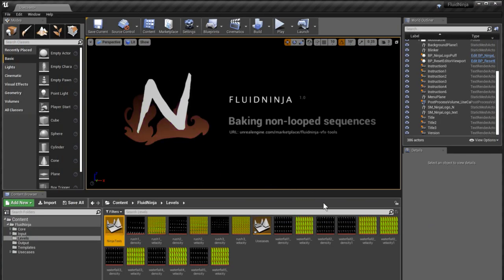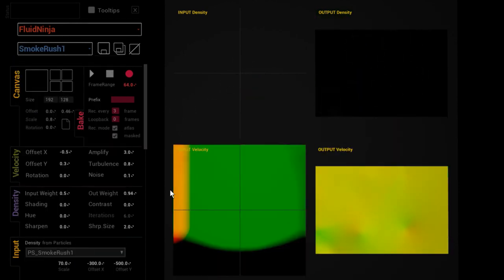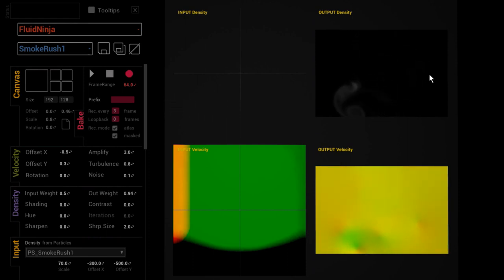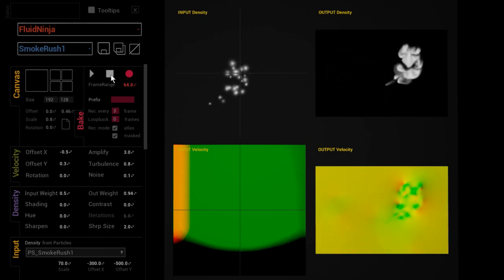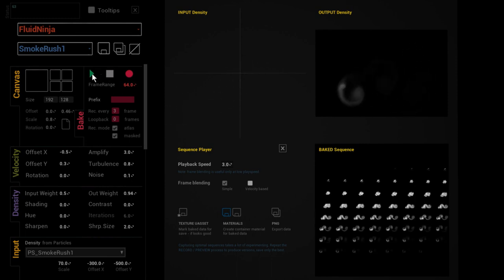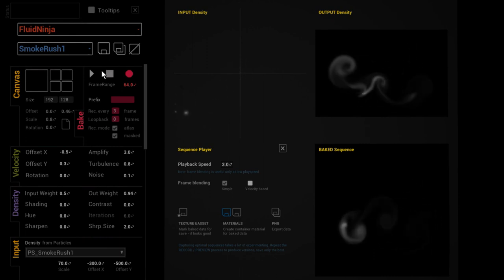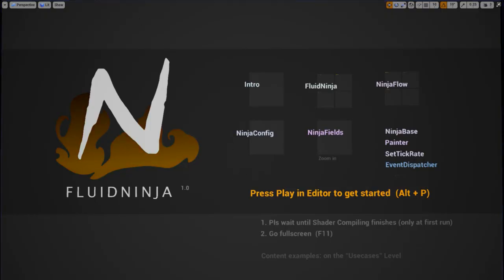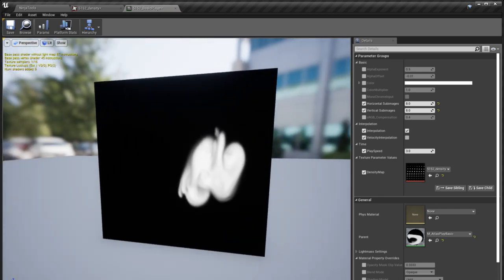FluidNinja VFX Tools for Unreal - 06 - Baking 2 - Non-looping sequences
Bake real-time fluid simulation to flipbooks, flowmaps, materials and vector fields. Create presets. Generate fire, smoke, and fluids for character and environment effects. All inside Unreal Editor.